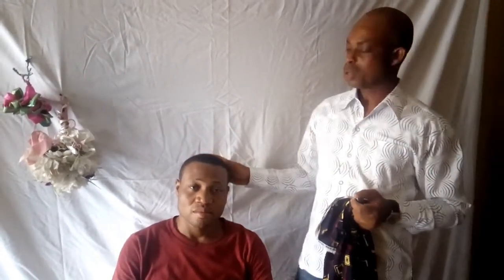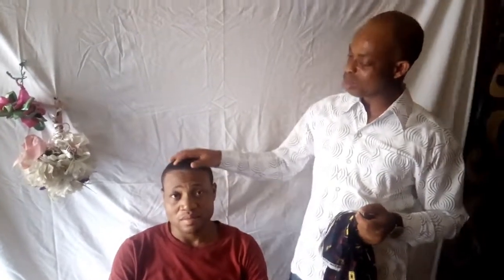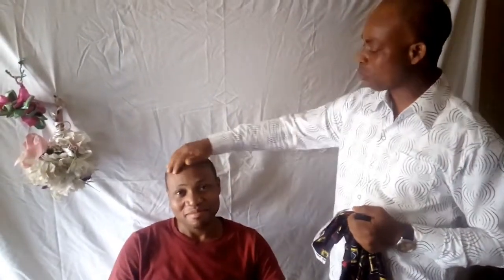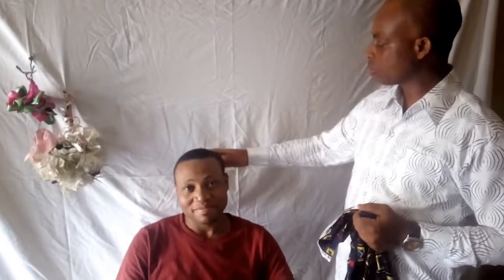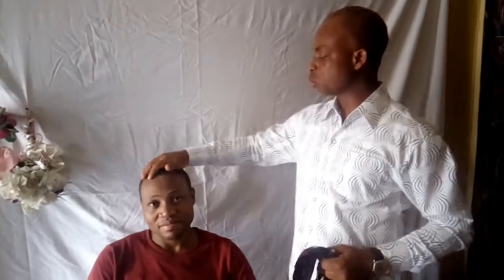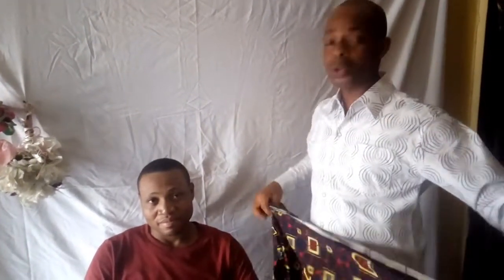HOW TO TURN YOUR GRAY HAIR TO BLACK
Recipe: sugarcane,lemon juice.